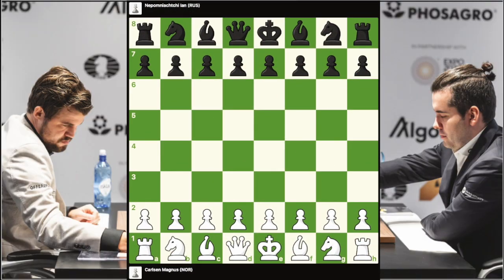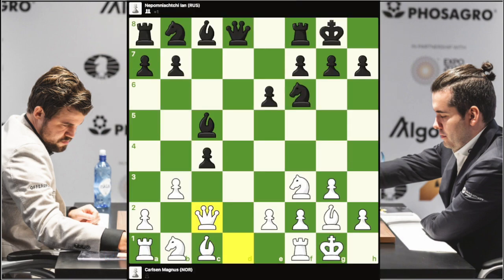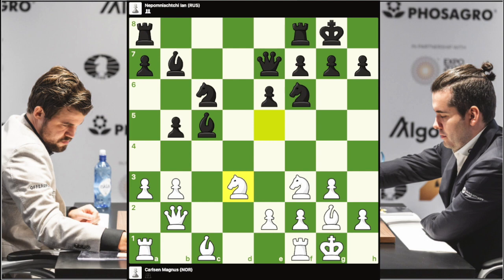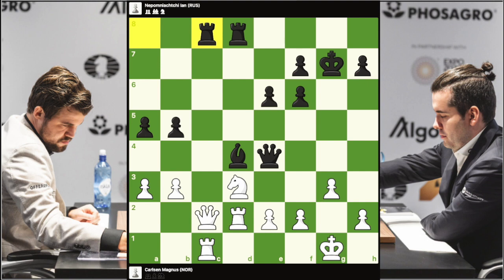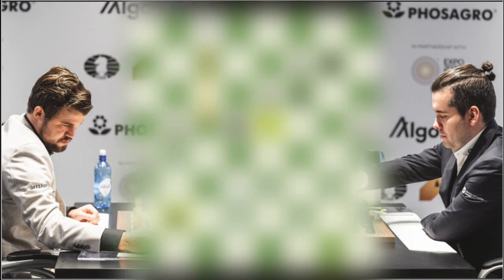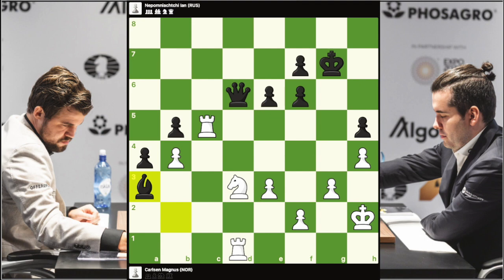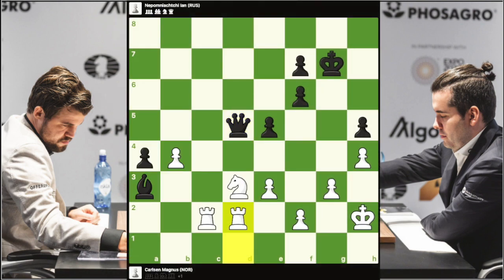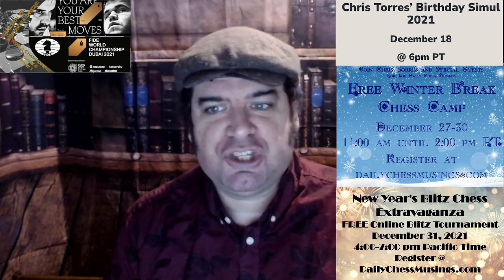CARLSEN VS NEPOMNIACHTCHI: WORLD CHAMPIONSHIP - GAME 6: PART 1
Greetings chess players. My name is Chris Torres, and this is Daily Chess Musings’ Special Coverage of the 2021 FIDE World Championship Match between Magnus Carlsen and Ian Nepomniachtchi.

Game 6 was the first decisive game of the 2021 World Championship game. Magnus Carlsen beat the Russian challenger grandmaster Ian Nepomniachtchi in a game that I can only describe as being historic both in terms of its length and importance. So historic in fact, that I will be breaking it up over three videos.

The first time control of Game 6 was a rollercoaster ride with Carlsen using a non-forceful opening setup with the white pieces to avoid opening theory in favor of actually playing chess. On move 17, Nepo rejecting an opportunity to swap queens and later offered Magnus Calrsen the opportunity to trade his queen for two rooks. Carlsen agreed to this exchange which created mega imbalances. A fierce skirmish ensued with both players so low on time that they were both literally seconds away from immediately losing. Under this extreme time pressure, Carlsen uncharacteristically missed some important opportunities and when the dust settled on move 40, both players received an additional hour to continue the fight from an equal yet wonderfully imbalanced position.

Now, without further ado, let’s take a close look at Part 1 of 3 from game 6 of the Carlsen-Nepomniachtchi Match!

GAME6-EricRosen
Press Officer
Jonathan Tisdall